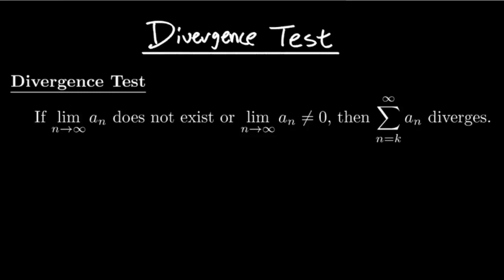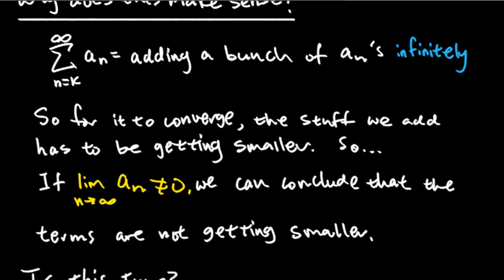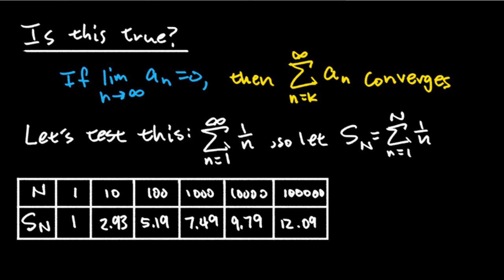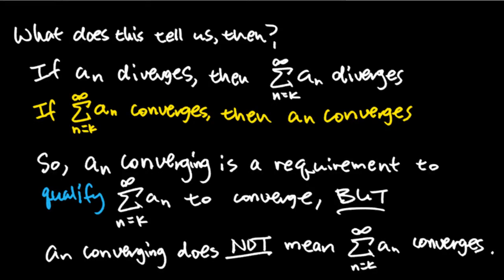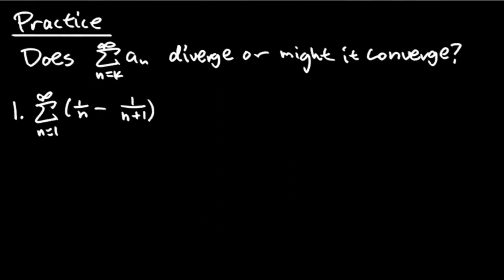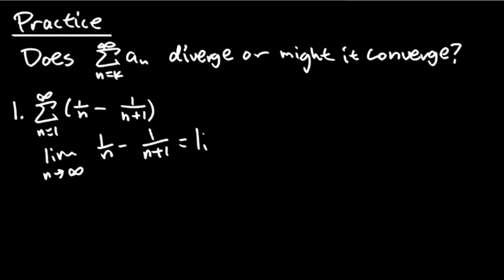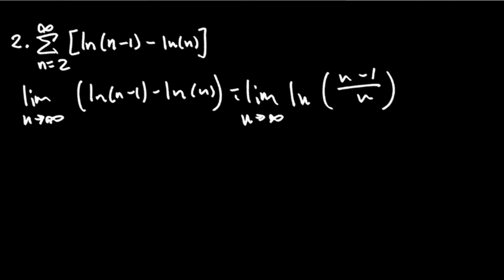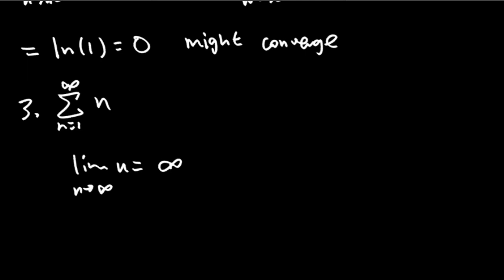【AP CALCULUS BC】Convergence Tests 1: Divergence Test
This video goes over the Divergence Test.  ALWAYS try it. Don't put in the work of another test (or series of tests) and realize in the end that it didn't converge anyway.